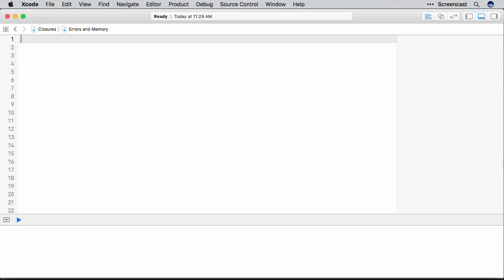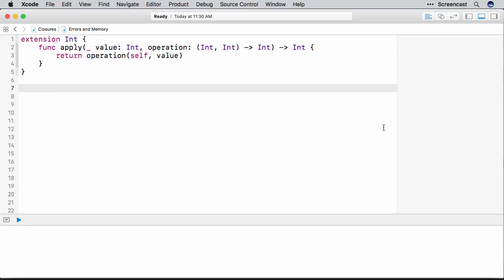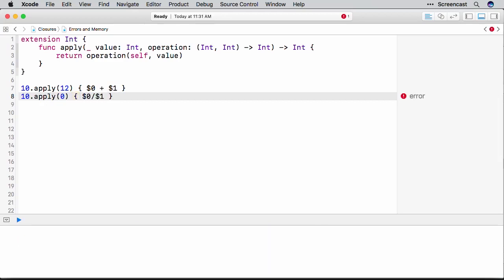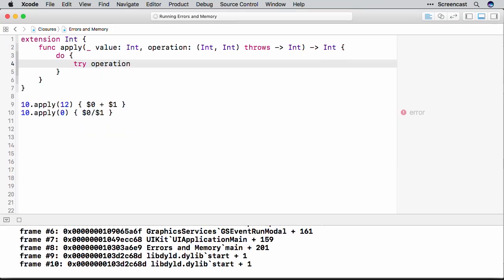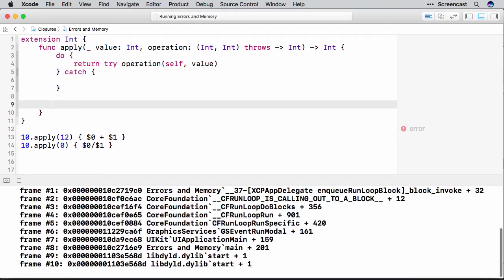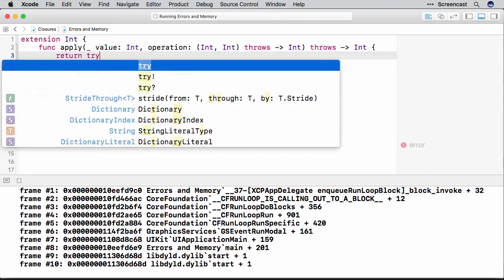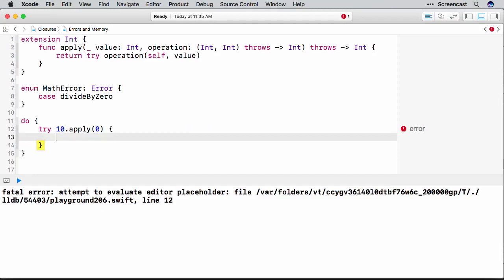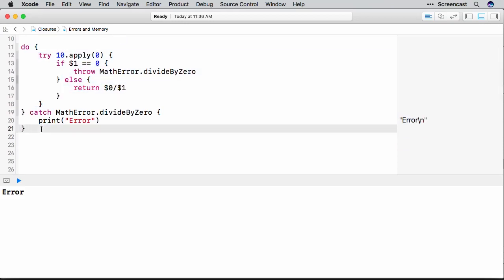Unit 05-Video 47: Throwing From Inside A Closure